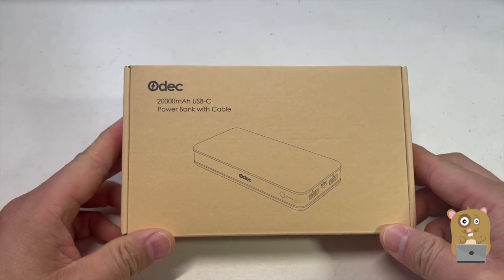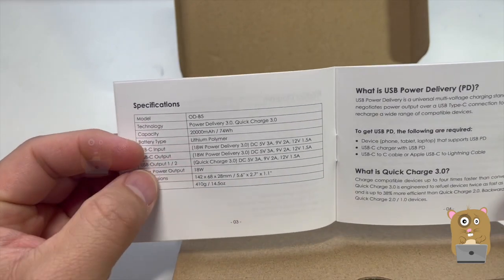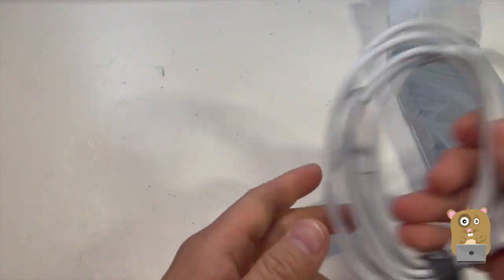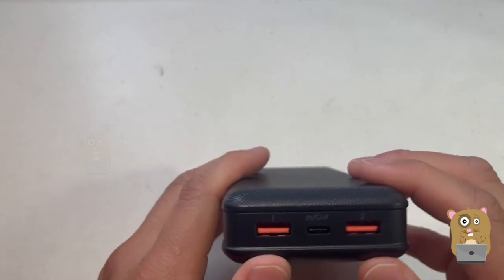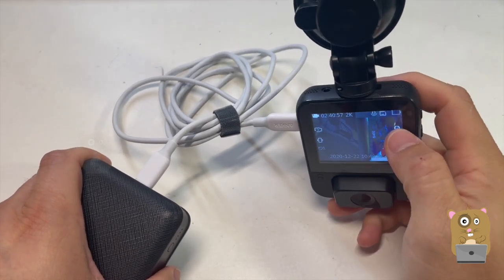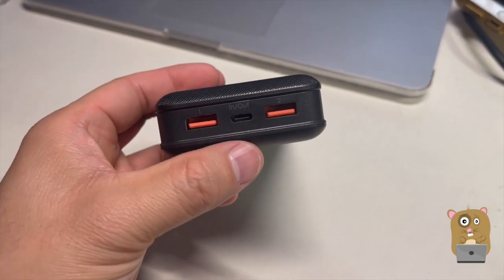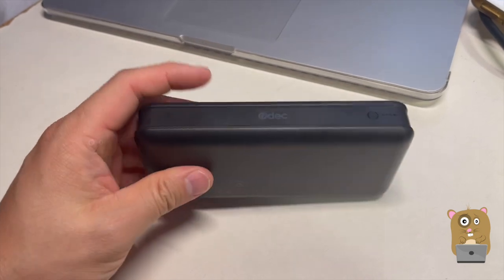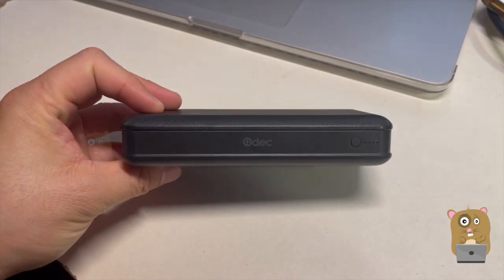Odec 20W QC 3.0 Portable Battery OD-B5 Review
【 20W USB Power Delivery 】The USB-C port outputs 20W to charge the latest iPhone 12 models and 18W to charge most other USB PD fast charging phones at Max speed. Charge your iPhone up to 50% in 30 minutes. The same port accepts 18W input to rapidly recharge the power bank in under 6 hours.
【 Ultra-High Capacity 】The large 20000mAh capacity provides around 5 charges for the latest iPhones, almost 5 charges for Samsung S10, and over 2 and a half charges for iPad mini 5. You can bank on the power of Odec OD-B5.
【 Triple-Device Charging 】The USB-C port with USB Power Delivery and two USB ports with Quick Charge 3.0 simultaneously charge three devices. Or connect two devices to any two ports for dual fast charging.
【 Comprehensive Safety System 】The latest safety circuits are built into OD-B5. You’re protected against overcharging, over current, short circuits, and more. Odec brings you the power you need with the peace of mind you expect.
【 Solid Design 】The power bank has a solid, durable, scratch-resistant case. Minimalist white battery level lights and crisscross case texturing add a touch of subtle style.

Power Bank Odec 20W PD iPhone Fast Charger 20000mAh Ultra-Large Capacity QC3.0 Portable Charger 3-Output External Battery Pack with 4FT USB C to C Cable for iPhone 11 Pro Max, iPad, Airpods, Samsung